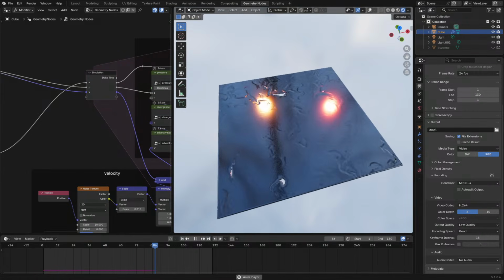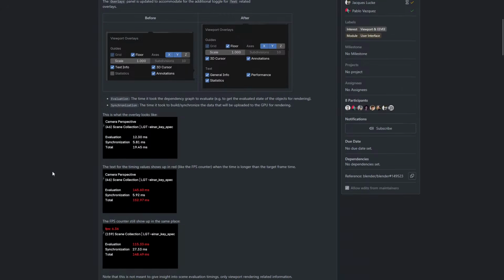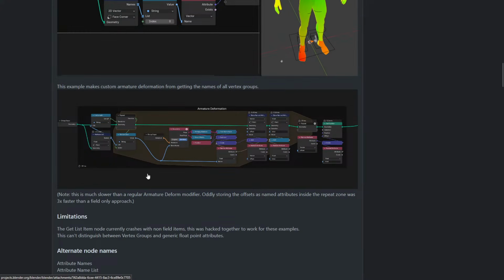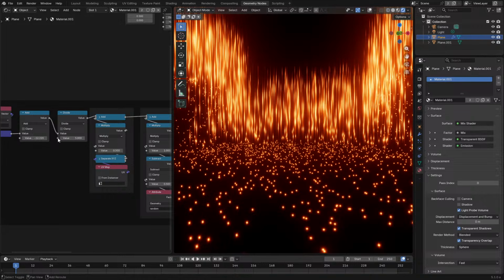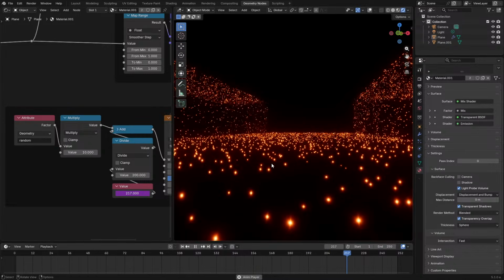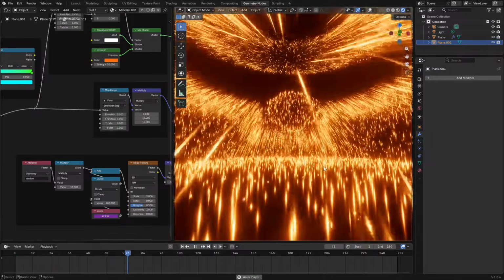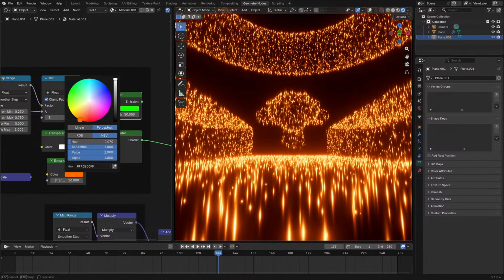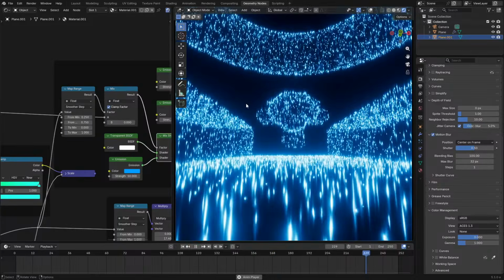New Blender 5.1 Stuff